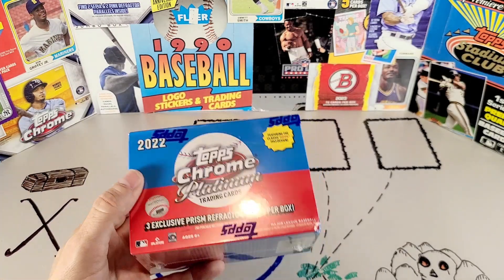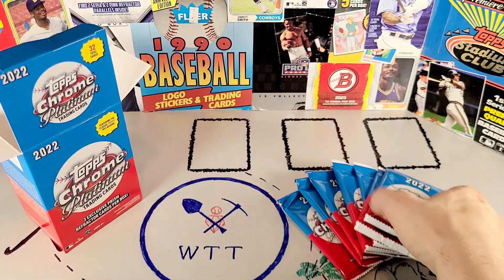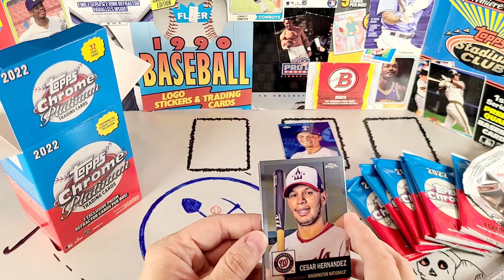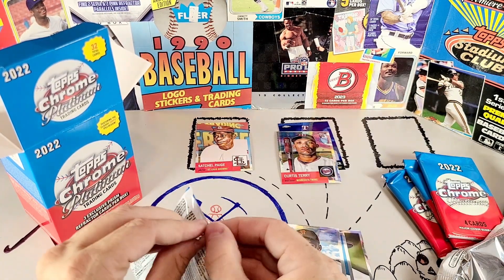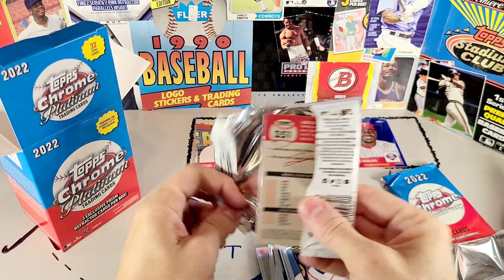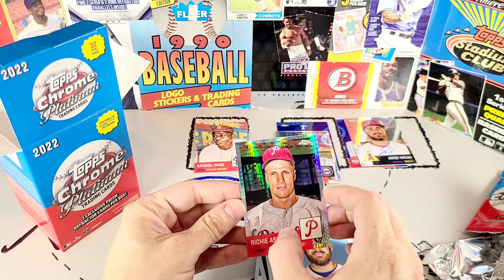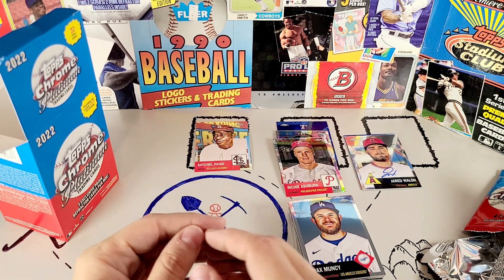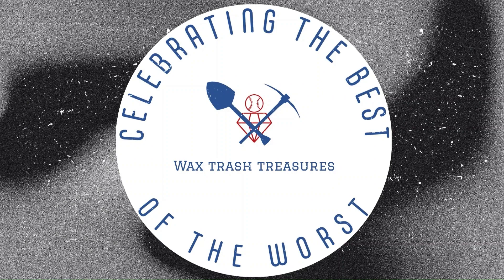2022 Topps Chrome Platinum - The Set of the Year?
**I mis-spoke during the video!  This set is modeled after the 1953 set, not 1952.  **

This set is just so awesome - it's a great collection of cards of players past and present, and the odds of pulling good hits are great. It seems like every box contains a numbered parallel, and the classic 1953 design is just fantastic.  It's a great rip even in a retail configuration and I cannot begin to explain how much fun it is.

The gang at @ToppsStudios and @Fanatics did an incredible job with this set and they absolutely need to be given props for putting together what is quite possibly the mass market release of the year.